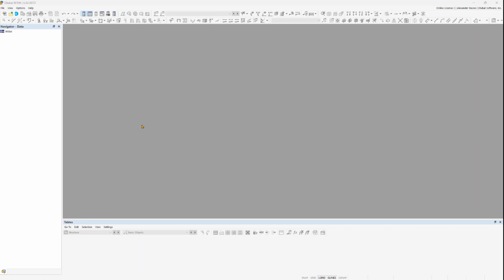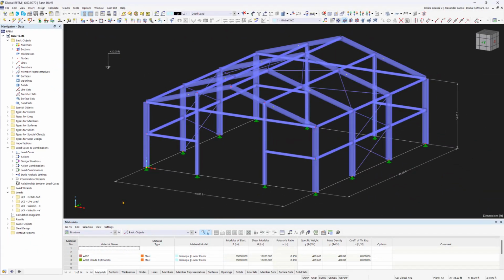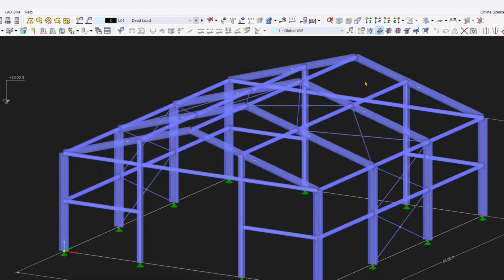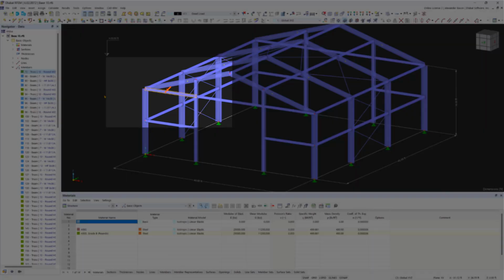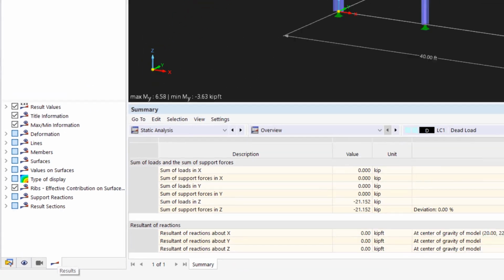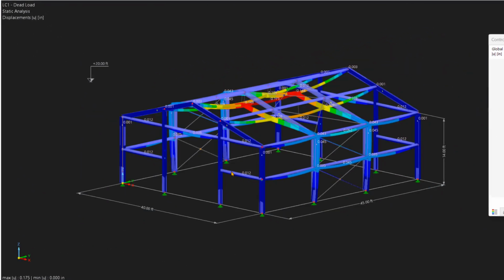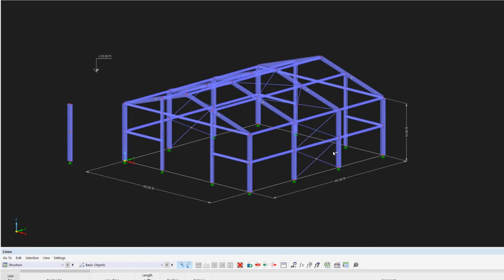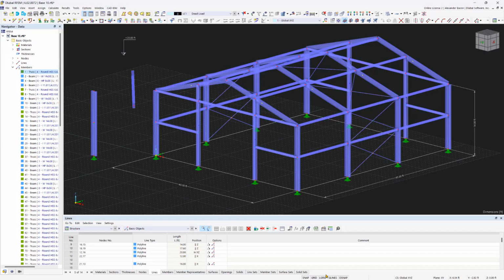[EN] Tutorial sobre o RFEM 6 para iniciantes | 004 Interface de utilizador | Controle (EUA)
Neste vídeo, ficará a conhecer a interface de utilizador do RFEM 6. Vamos, igualmente, explicar a configuração e o controlo do programa.

Depois de ver o vídeo, irá entender melhor a estrutura do programa.

Conteúdo:
00:00 - Introdução
00:15 Dlubal Center
01:15 Barra de menus
01:25 Barra de ferramentas
02:11 Navegador
03:19 Tabelas
03:55 Controlo/janela de trabalho
04:52 Barra de ferramentas